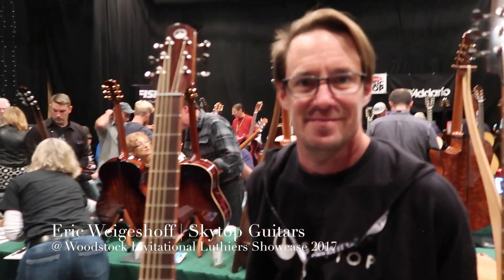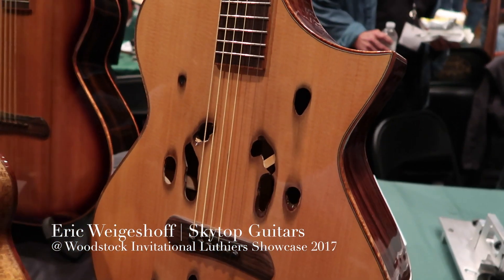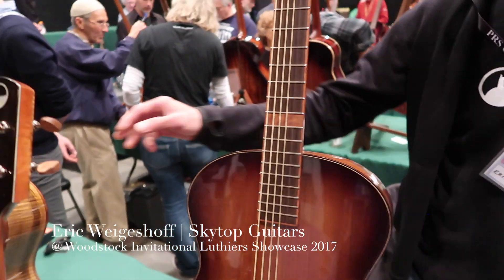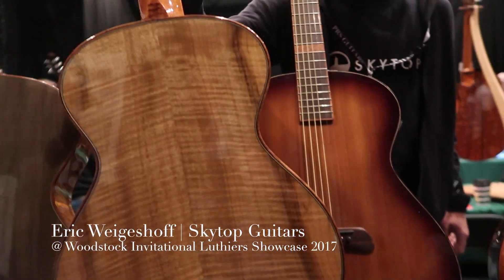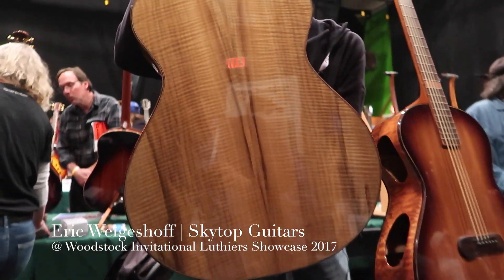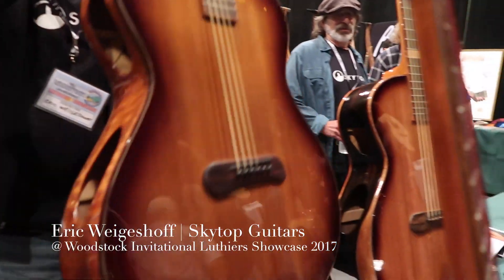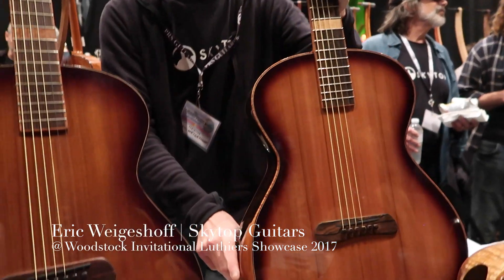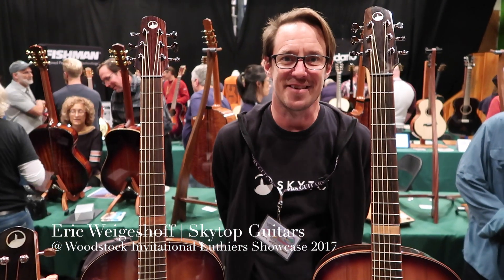Luthier Interview - Skytop Guitars | Woodstock Invitational Luthiers Showcase 2017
Luthier Isaac Jang interviews Skytop Guitars at Woodstock Invitational Luthiers Showcase 2017